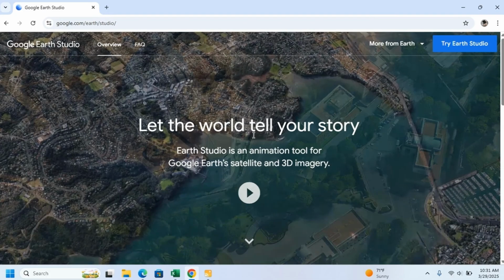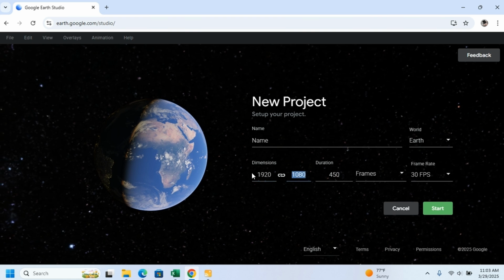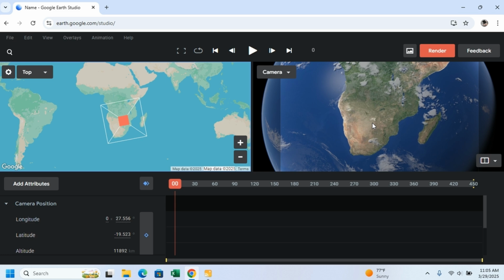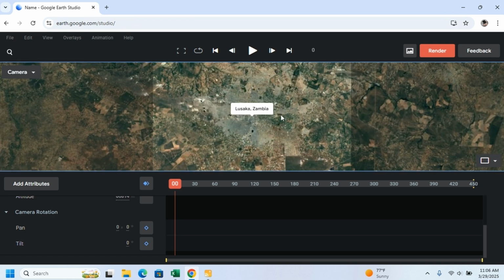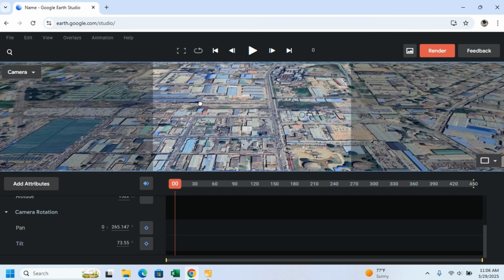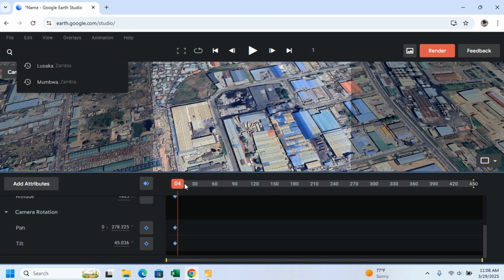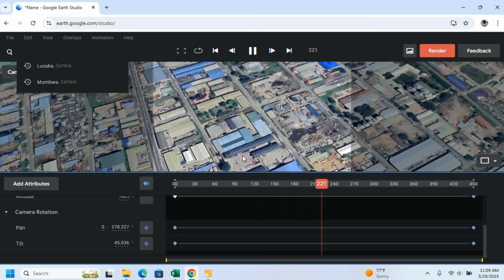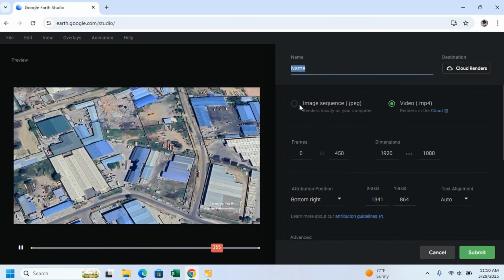how to use google earth studio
Want to create cinematic animations with Google Earth Studio? In this tutorial, I’ll show you how to use Google Earth Studio to generate smooth, professional-looking aerial shots for your videos. Perfect for filmmakers, content creators, and marketers!

🔑 What’s Covered:

How to use Google Earth Studio step by step
Setting up camera movements & animations
Exporting Google Earth animations for video editing
Integrating Google Earth Studio with After Effects
Pro tips for cinematic shots & storytelling

🎥 Video Title: how to use google earth studio